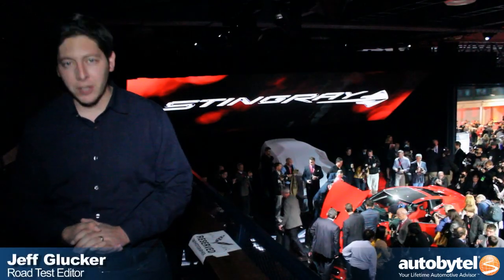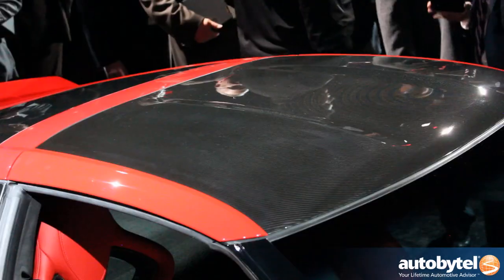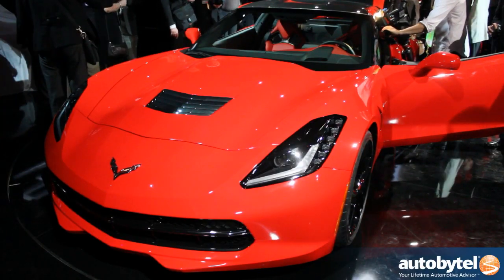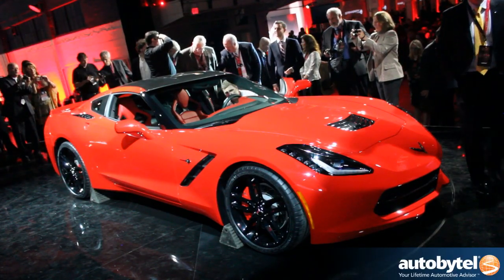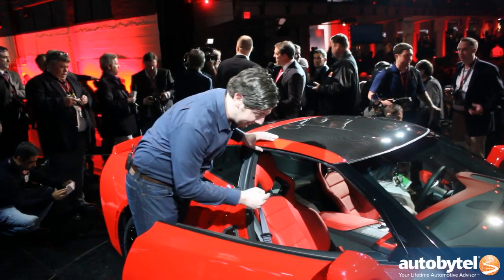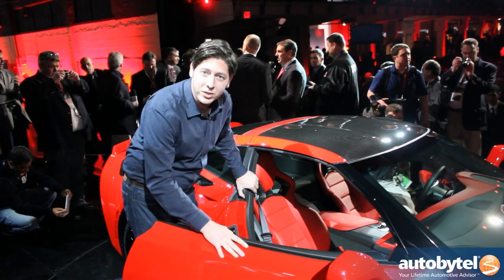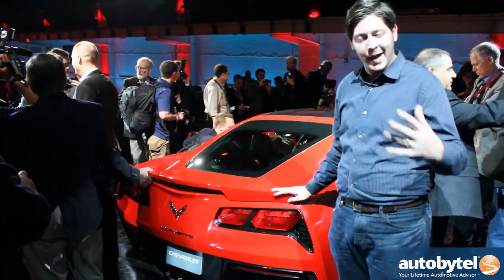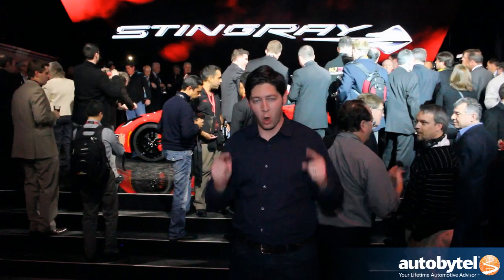2014 Chevrolet Corvette C7 Stingray Sneak Preview Car Video Debut @ 2013 Detroit Auto Show NAIAS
General Motors held a special sneak preview the night before the official start of the 2013 Detroit Auto Show for the all new 2014 C7 Chevrolet Corvette Stingray.  For 2014 Chevrolet has completely redesigned America's favorite sports car complete with lightweight carbon fiber construction, a powerful yet fuel efficient LT1 small block V8 as well as a luxurious high tech interior complete with a fully programmable digital instrument cluster; however the big news of the night is that the Stingray nameplate is back.

The Corvette Stingray first appeared in 1963 as the second generation car. The Stingray was the first coupe model to be part of the Corvette line. What made the Stingray unique was the smaller lighter weight approach. Styling was a big success and the Stingray featured pop-up headlights, a split rear window, and cool hood vents. The last model year to use this nameplate was 1976. Fast forward a couple of decades and we have this new C7 (seventh generation) Corvette with the resurrected Stingray nameplate.

Up front a pair of LED lit vertical headlamps sit on either side of the classic Corvette cross flag emblem and ahead of an all new carbon fiber hood vent that serves to extract hot air out from the engine bay and channel it over the car as opposed to passing it underneath, increasing down force and making the C7 Stingray go around corners with the greatest of ease, while fender vents are complimented by a pair of sharp looking stingray emblems.

The new 2014 Corvette Stingray should be a lot lighter than the previous generation thanks to the generous use of carbon fiber and the aluminum frame. On the outside the Corvette's design has been optimized to increase downforce and provide necessary cooling to the vital components that make this a high performing sports car. Starting up front, fresh air is drawn in from the bumper and directed through the engine bay to cool vital components on the motor. That air is then expelled out through the top of the hood via the functional hood extractor. With the Z51 Performance Package, fresh air is channeled through ducts to cool the big brakes. New for this model are trick intake vents located at the tops of the quarter panels. Air is routed to both the transmission oil cooler and the rear differential.

Out back the C7 Corvette Stingray sports a fat quad tipped exhaust as well as a set of all new, more square, taillights that are more reminiscent of a new Camaro than the familiar round stoppers of a classic Corvette.  On the inside, the 2014 C7 Stingray sports a fully customizable instrument binnacle and for the first time, optional competition sport buckets are available for those die hard driving enthusiasts.

The inside of the 2014 C7 Corvette Stingray is focused on performance driving. There are no faux materials used. Napa Leather covers many of the interior surfaces and provides a nice soft touch. Many interior trim pieces are finished in lightweight aluminum which not only look great but help to minimize weight. The gauge cluster is all digital with the option to configure the screens. There are 2 different seat designs to choose from. The first is the Grand Touring seat which values comfort above performance. The second seat is called the Competition Sport Seat and is aimed more towards the performance end of the spectrum.